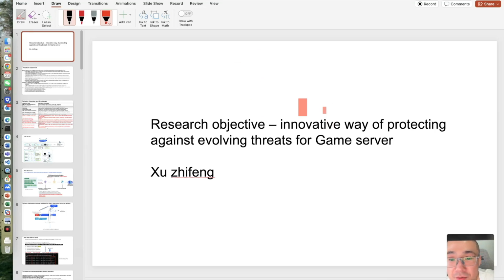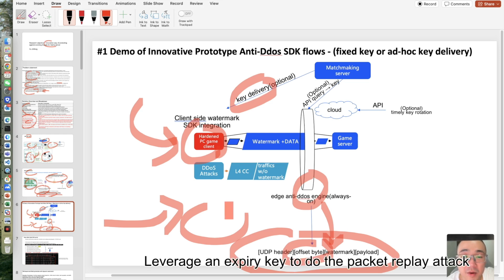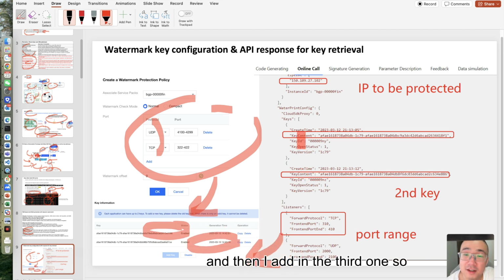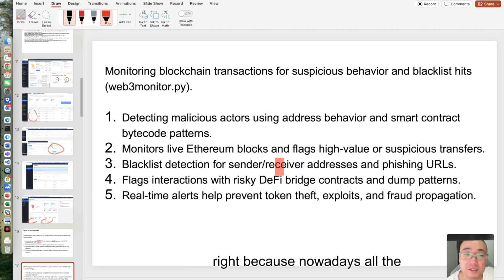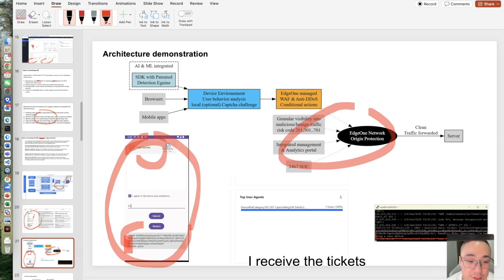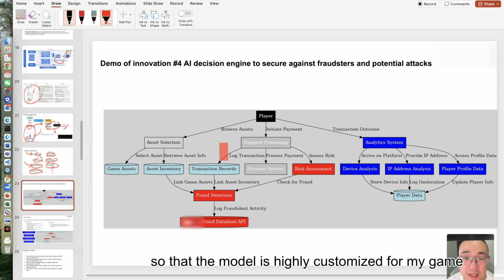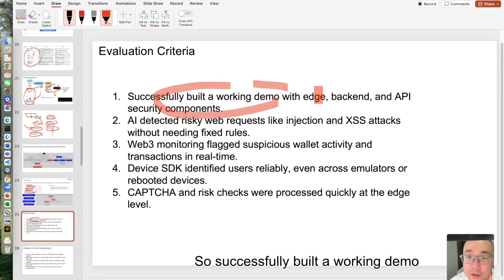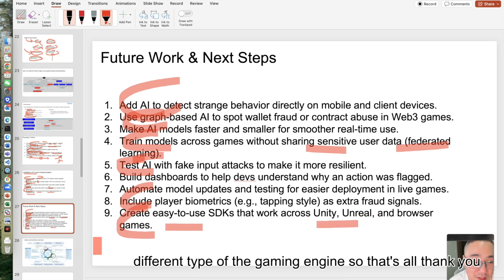final presentation - Game related AI/web3/cloud security solution and demo - xzhifeng3